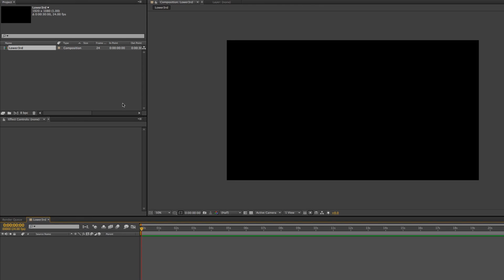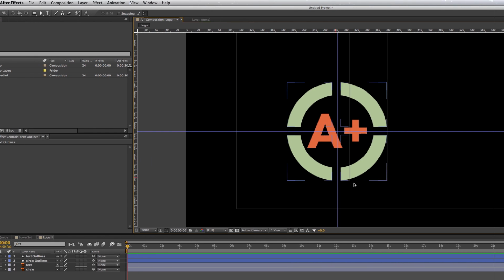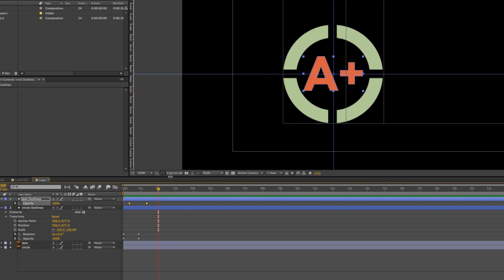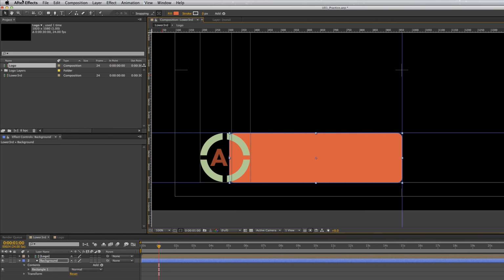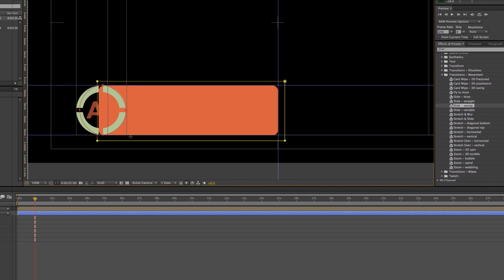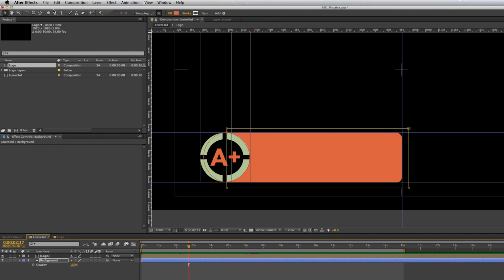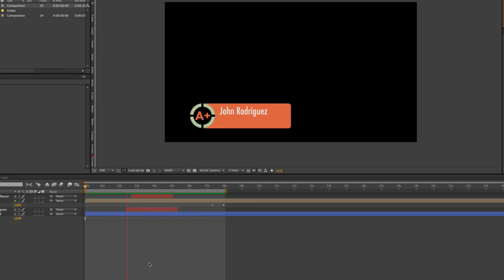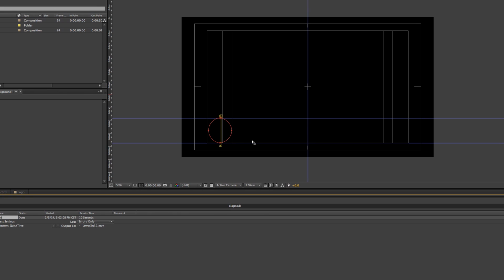Adobe After Effects CC - Basic Masking & Keyframing (Lower 3rds)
This demo covers using masking and basic keyframing in Adobe After Effects CC in order to create an animated lower third.